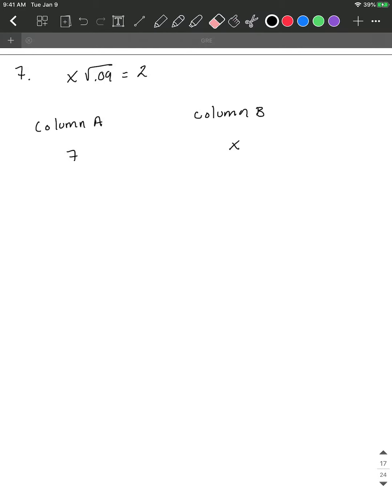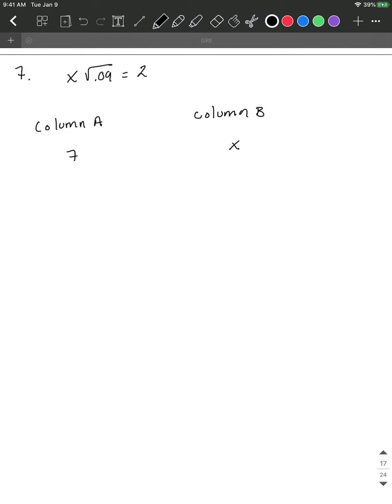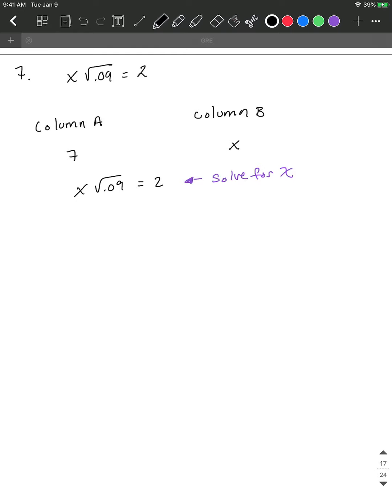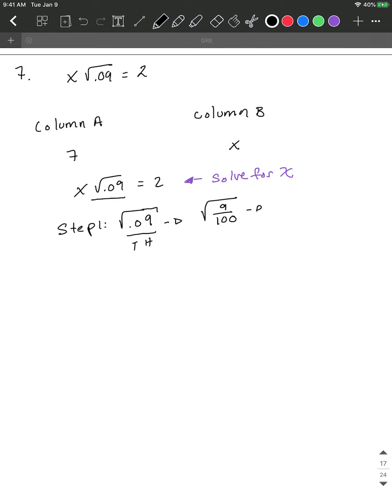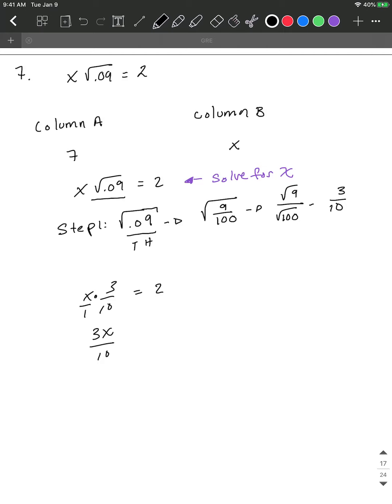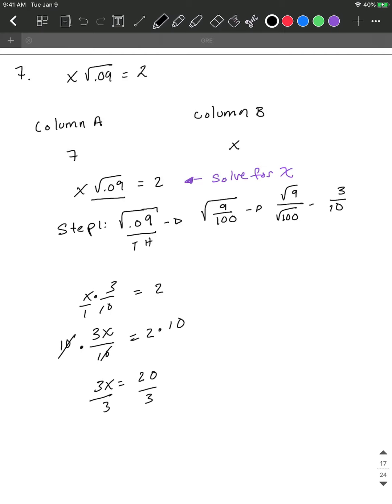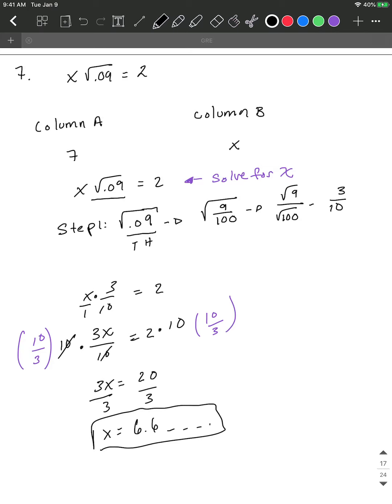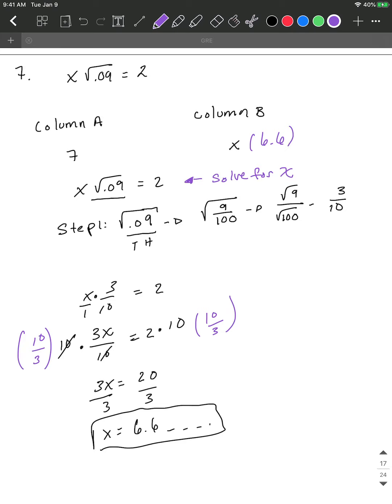GRE question 7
The video focuses on solving equations using fractions and square roots properties.